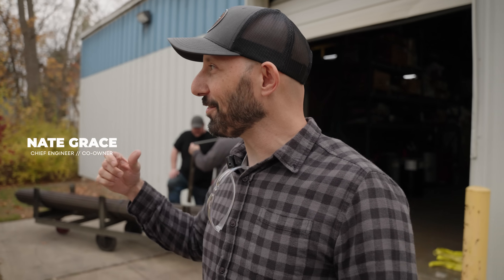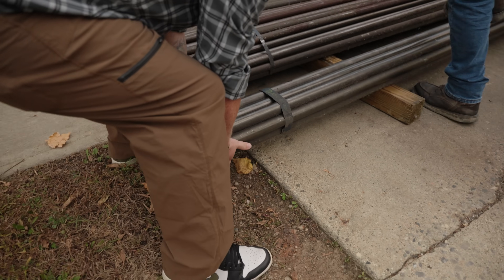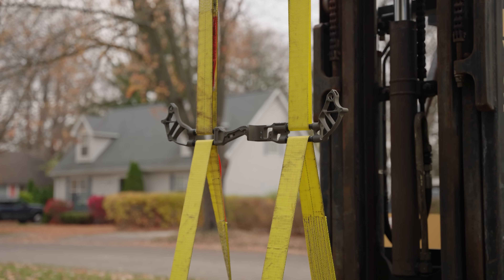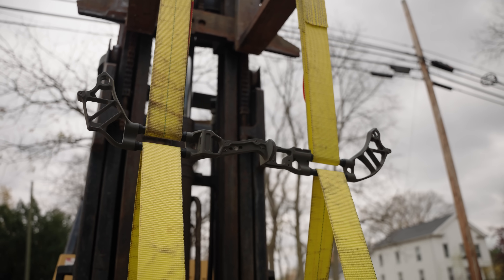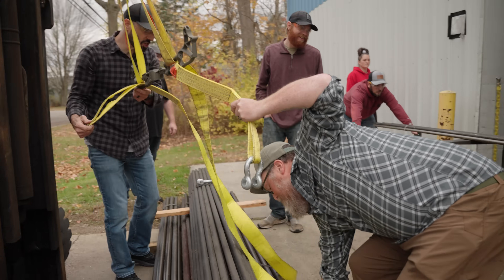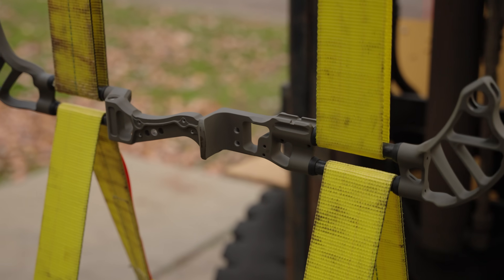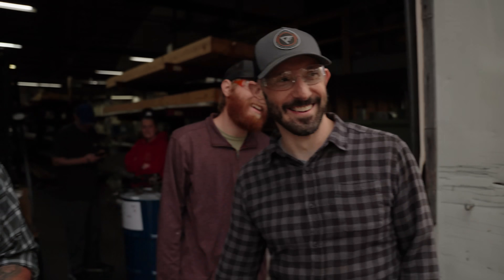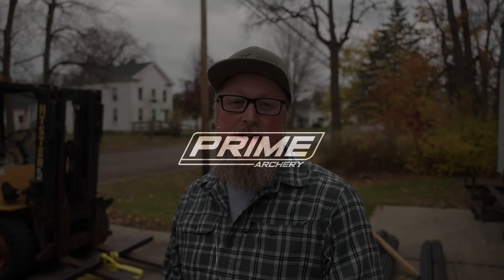Primes AST Riser Testing // Prime Labs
Pushing the AST technology to its limits by picking up 7,000 lbs. This test shows the strength of the carbon tubes as well as its connection bonding strength.